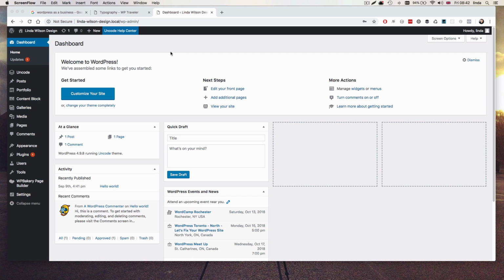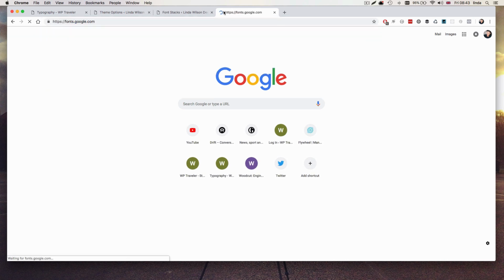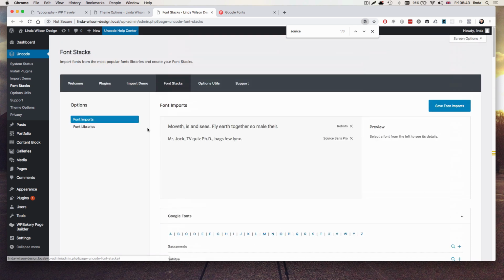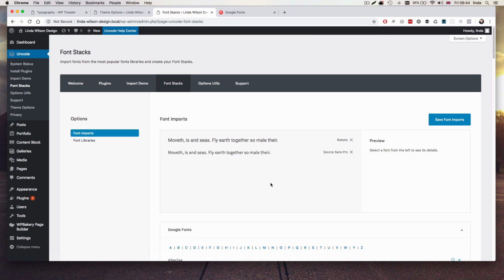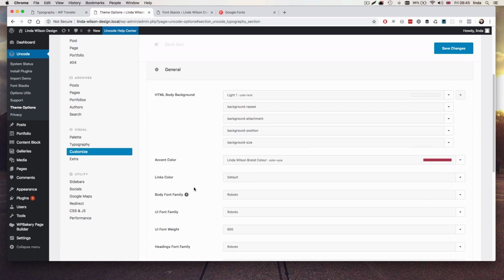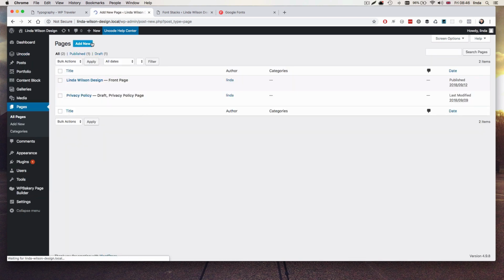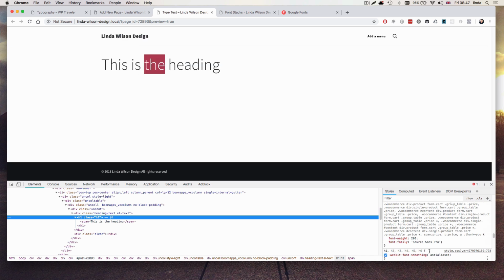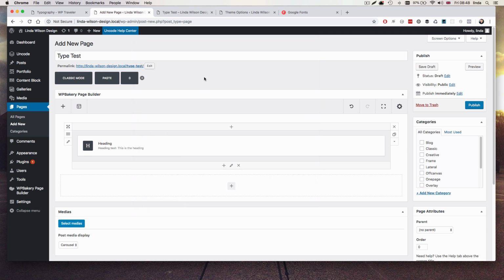Typograhy in Uncode theme in WordPress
Learn how typography works in the Uncode theme in WordPress

0:00 Intro to adding fonts to Uncode
0:30 Add fonts from the font stack
2:30 Define the fonts in the typography tab in Uncode
3:16 Set the fonts as the default fonts
4:00 How to use the fonts in a page
5:08 Quick summary